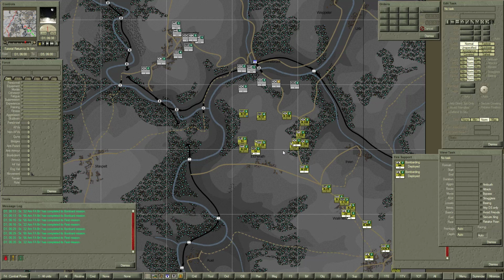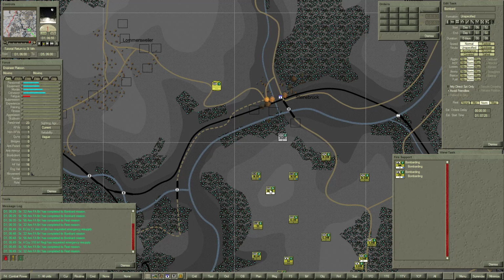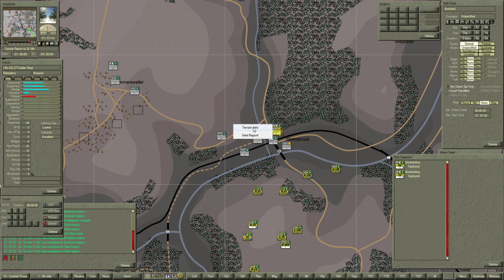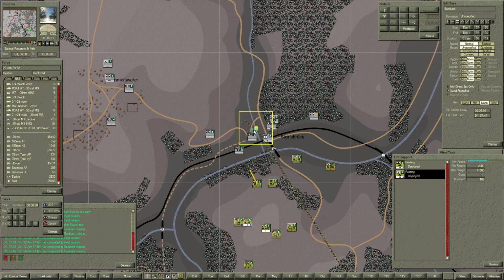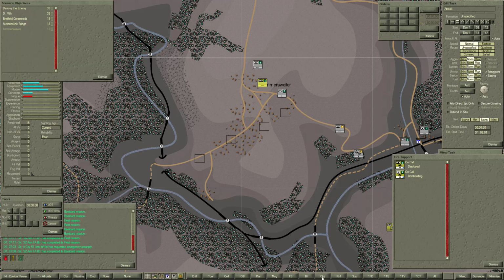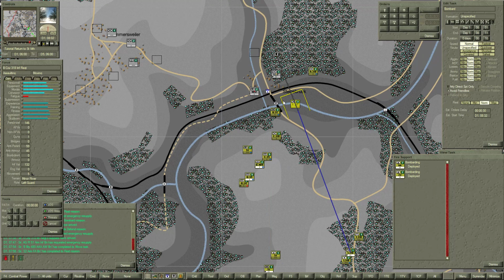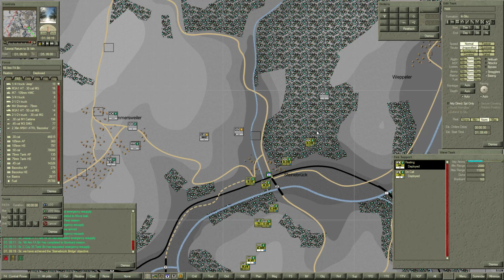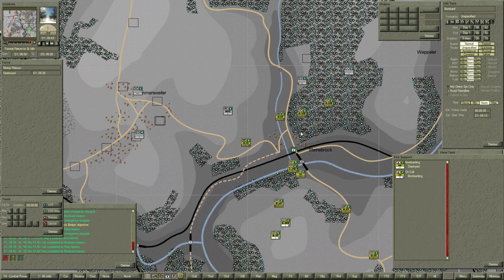Command Ops 2 | Let's Play / Gameplay - 02 - Steinebruck Bridge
Command Ops 2 is an operational-level World War 2 tactical-strategy simulation -- essentially, a wargame at the scale of brigades to companies with an emphasis being a commander (e.g. inclusion of orders' delay).
► Summary: Smashing through the German defenses and taking the Steinebruck bridge.

*** Command Ops 2 description ***
Command Ops is a wargame engine that lets you assess, plan, order and react at the operational level just like a real Corps, Division and Brigade commander.

Now, the smartest and most realistic operational level wargame just got a whole lot better. Command like a real commander in this pausable, continuous time simulation of WW2 operational warfare, where the emphasis is on planning, anticipating and reacting to enemy developments. This is not a click-fest and you don’t have to issue orders to every unit. The world’s smartest operational level AI can be trusted to do a reasonable job of managing your forces.